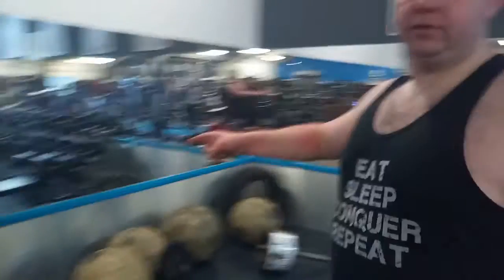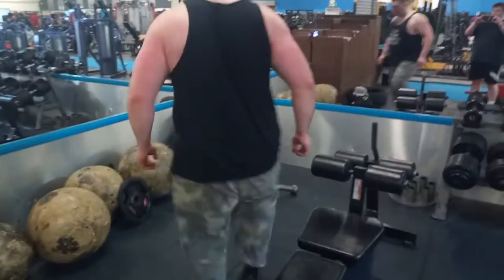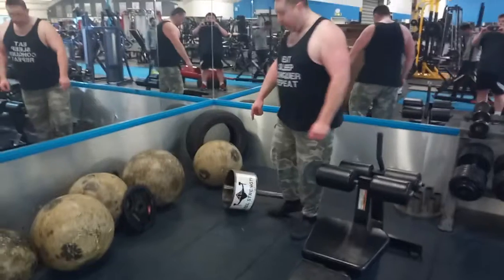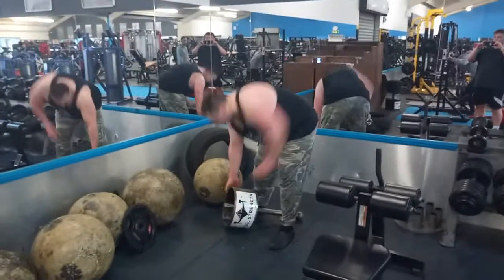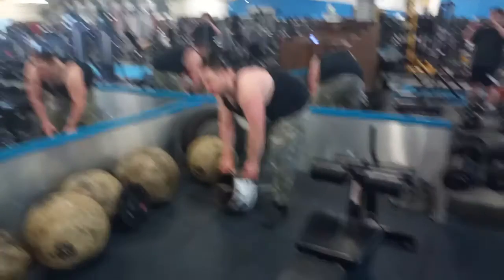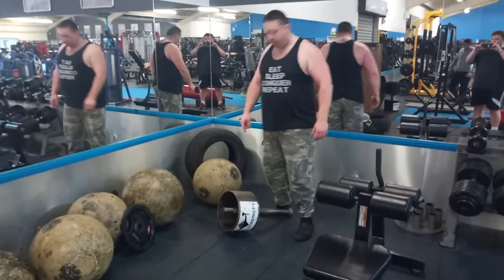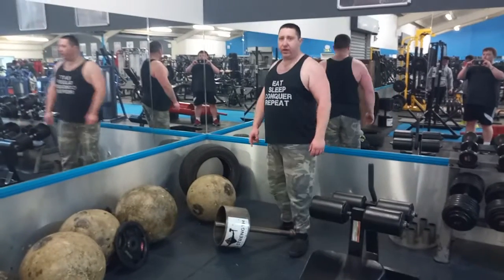Thor's Hammer/Forward Hold - 22kg for 41 seconds